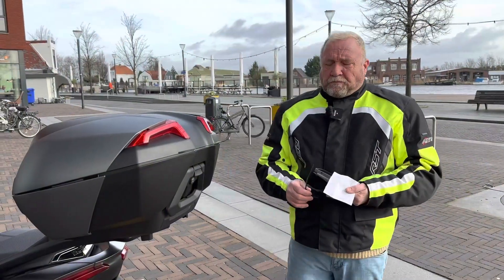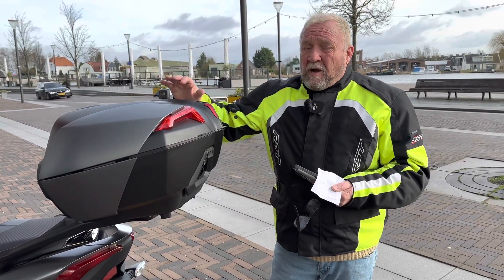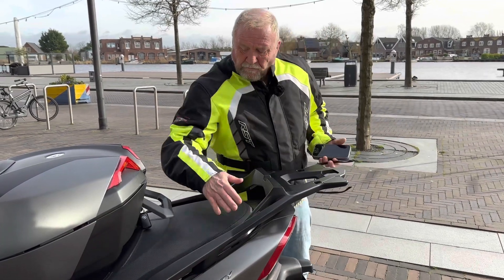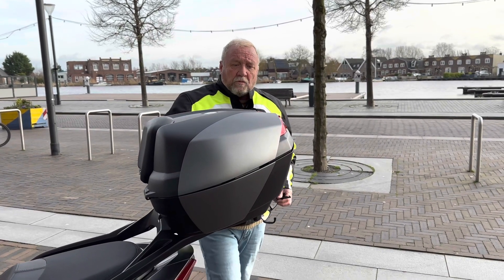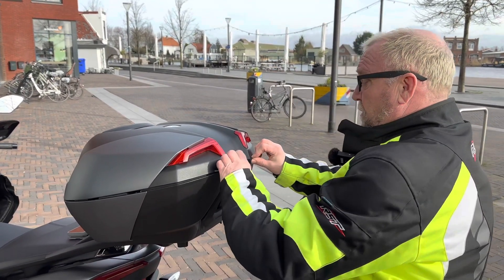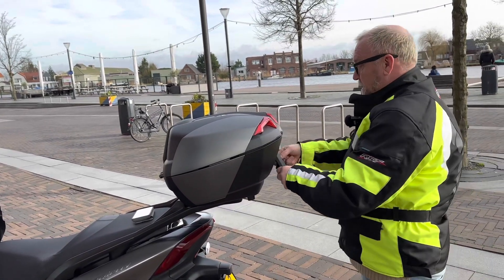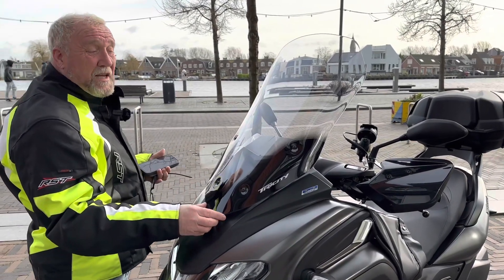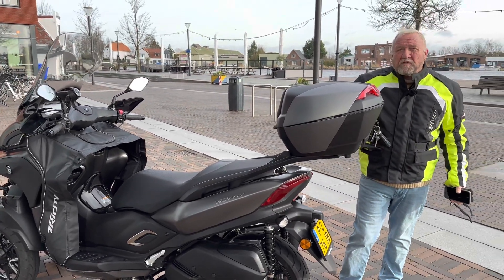Yamaha Tricity 300 Topbox